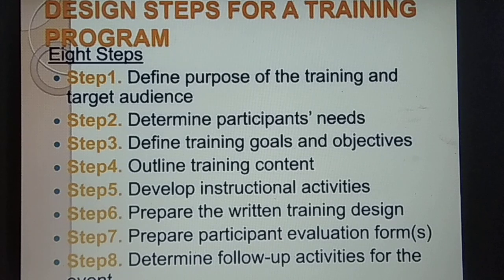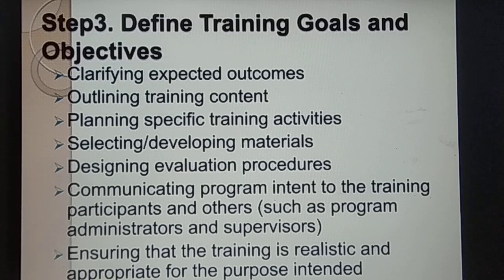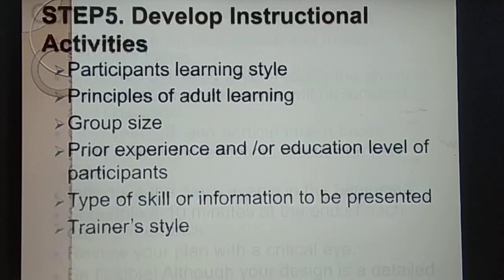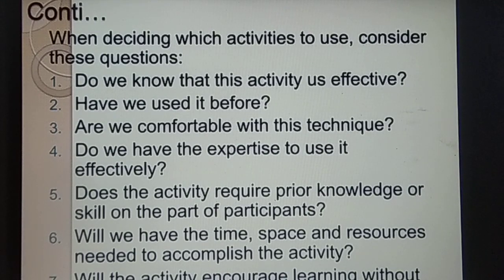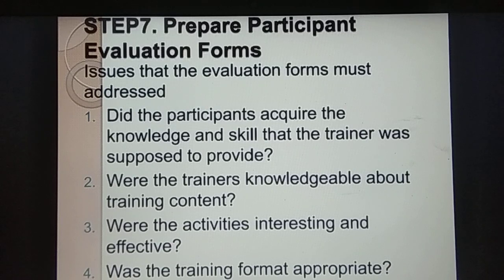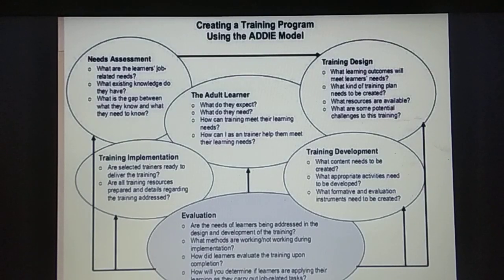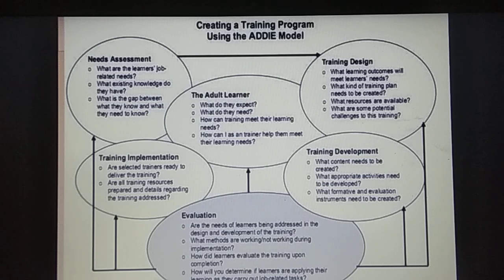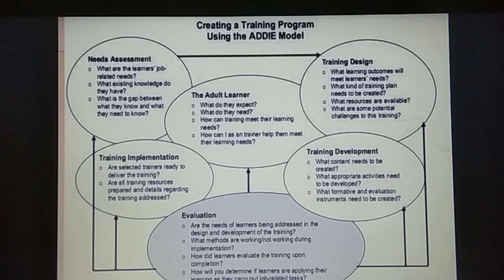Lecture3 # Training Design By Sulbha Wasnik